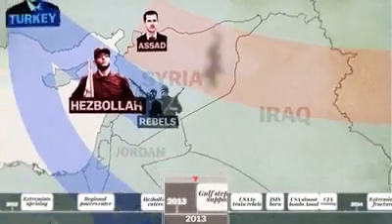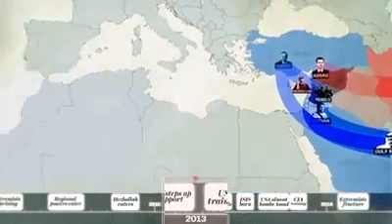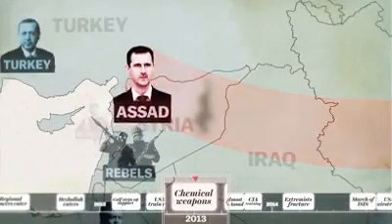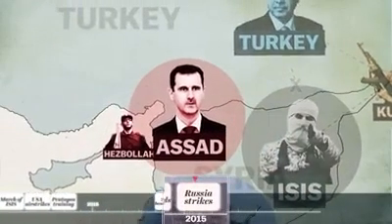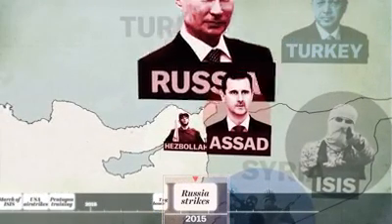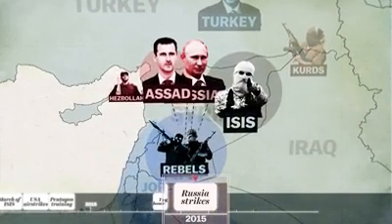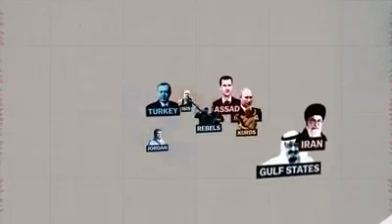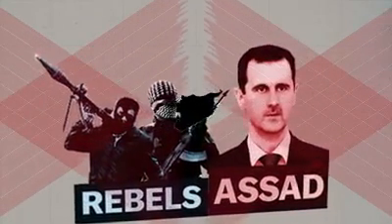Syrian war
isis born f**k isis